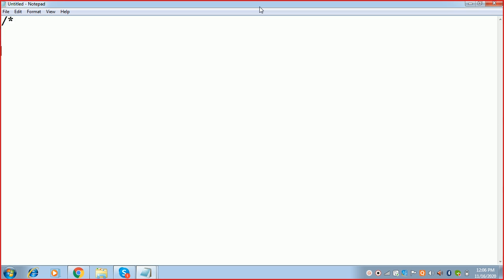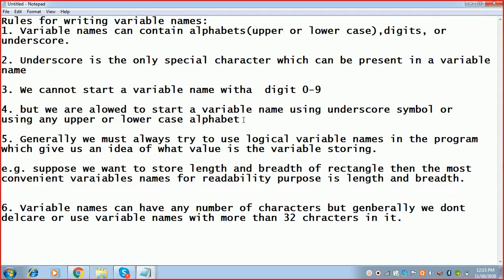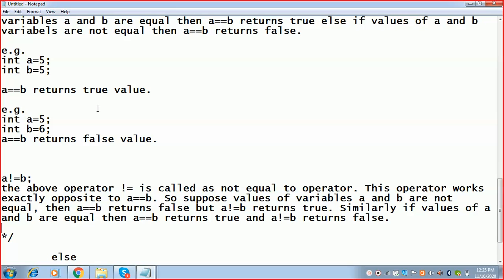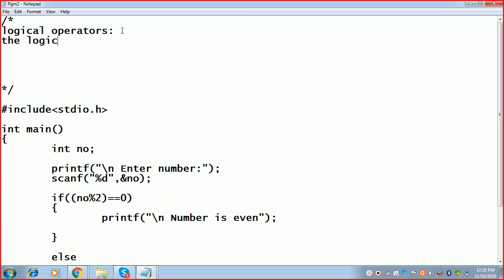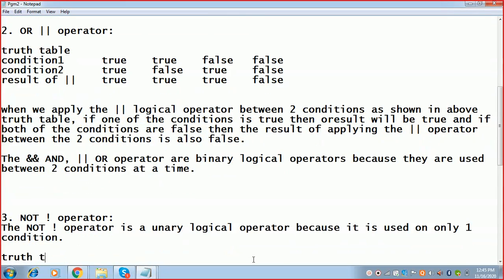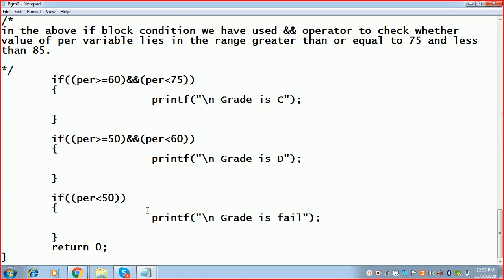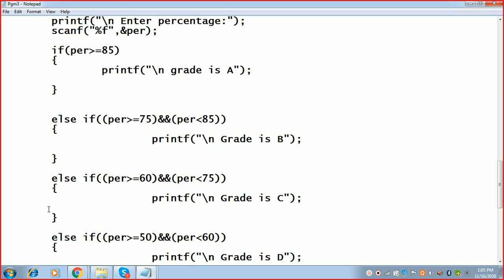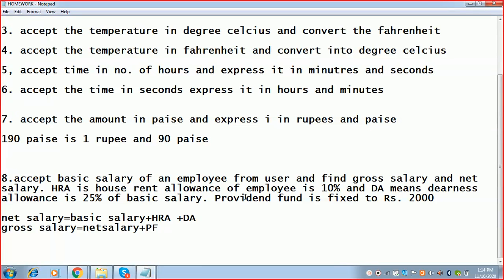If else block tutorial in C language by Nadkarni Sir at Expert Websoft Pune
I have given an indepth description of the If else block in this video along with solving important programs from basic to advanced level with detailed explanation.